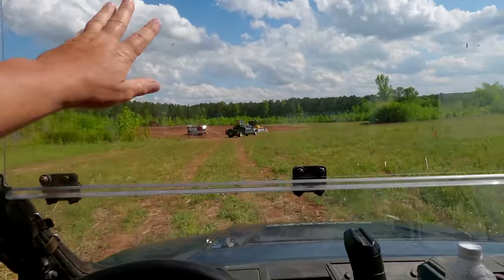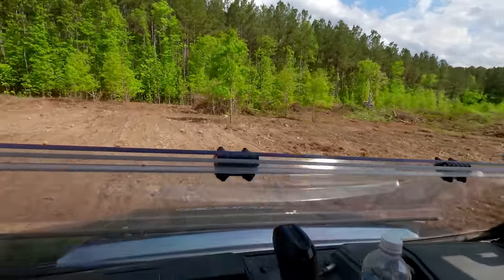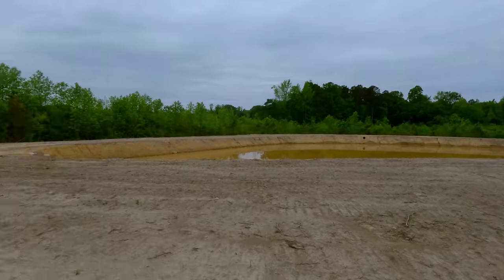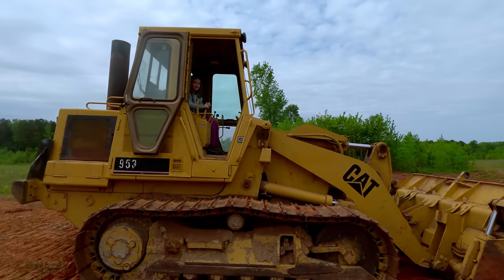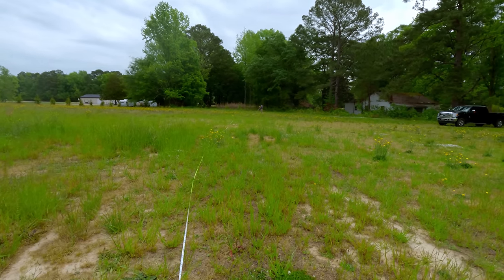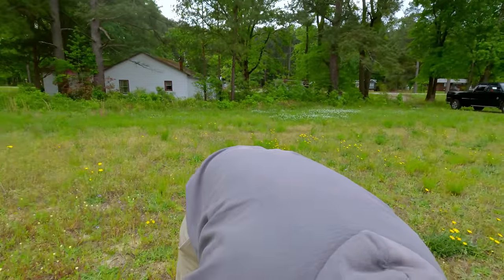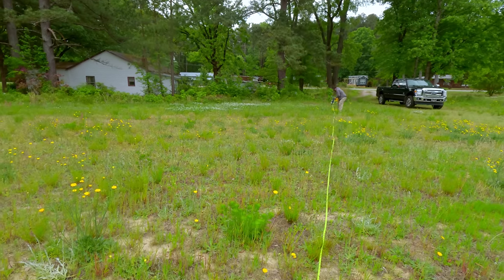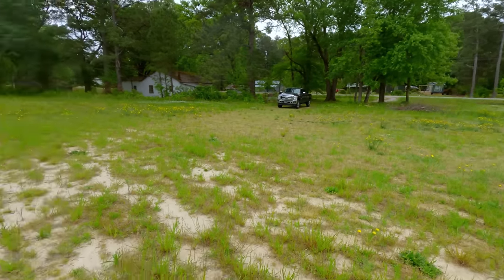LetsDig18 Takes My Helper!!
👩‍👧 Join us on an exciting adventure as my 9-year-old daughter and I explore some properties I'm selling! 🏡 In this heartwarming video, we dive into the journey of discovering Lot 6 and share our thoughts on its potential. But the real excitement begins when we encounter the legendary LetsDig18! 🚜 Watch as LetsDig18 generously lets my daughter take the reins of his track loader, creating unforgettable memories she'll cherish forever. 🌟

But that's not all! 📍 We venture to another property where my daughter becomes my trusted assistant, helping me measure out the perfect spots for marker flags. 🚩 And hold onto your hats as we hop into the Polaris side by side to visit another lot where LetsDig18 is hard at work with his excavator, giving us some serious Jurassic Park vibes! 🦖

Get ready for a day filled with exploration, learning, and lots of fun! Let's dig into this adventure together! 💼🔍